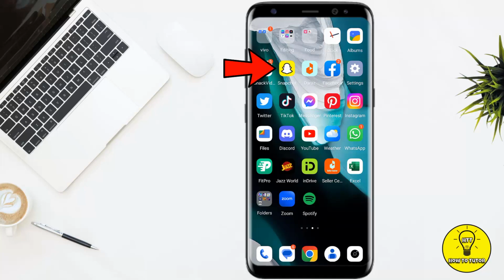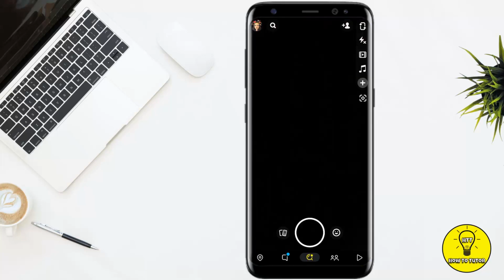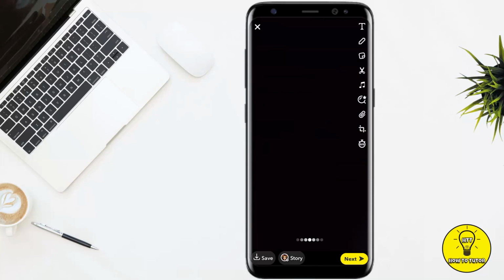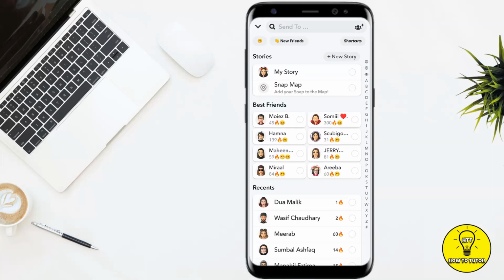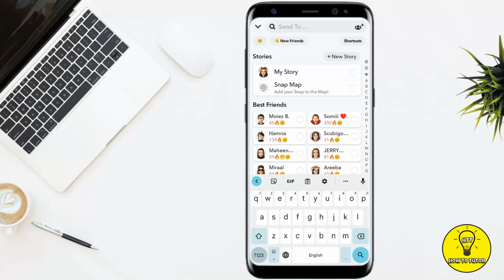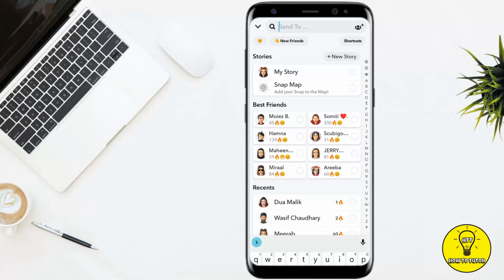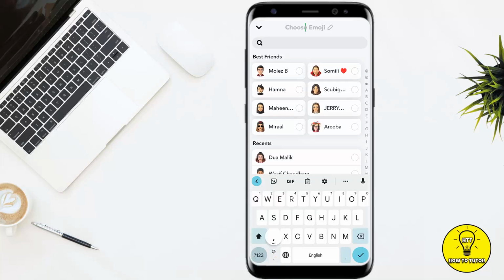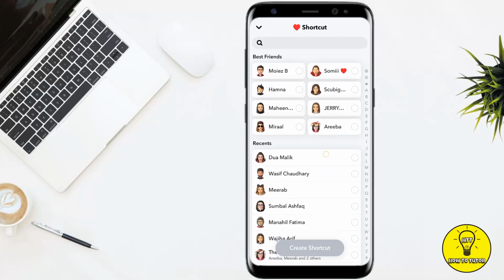How To Make Shortcut For Streaks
In this video we will teach you "How To Make Shortcut For Streaks"

You can also search this video via:

- how to make snapchat shortcut for streaks
- snapchat streak shortcut